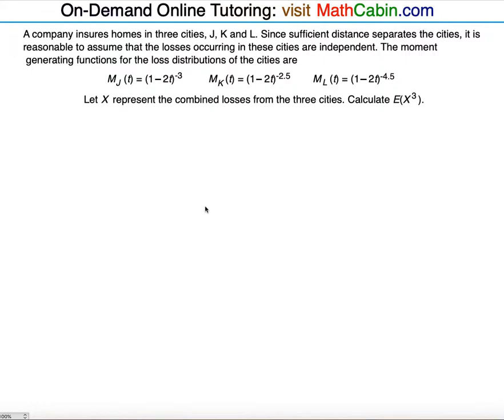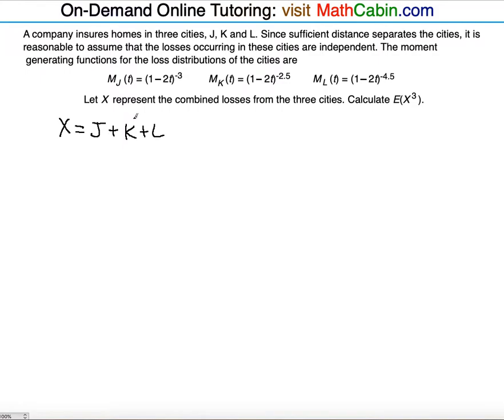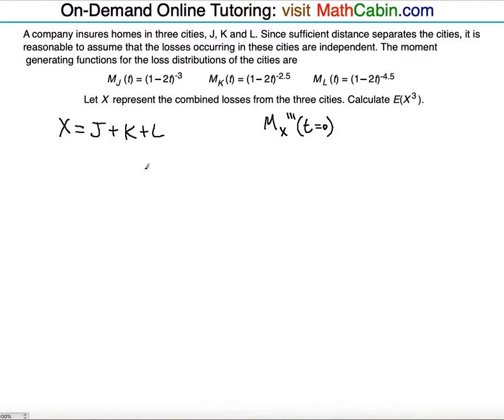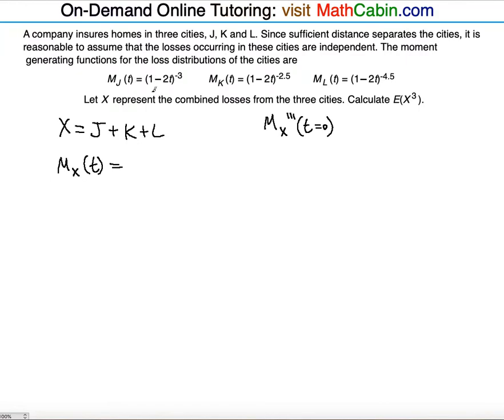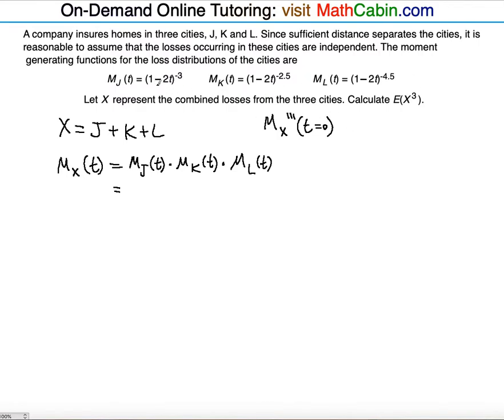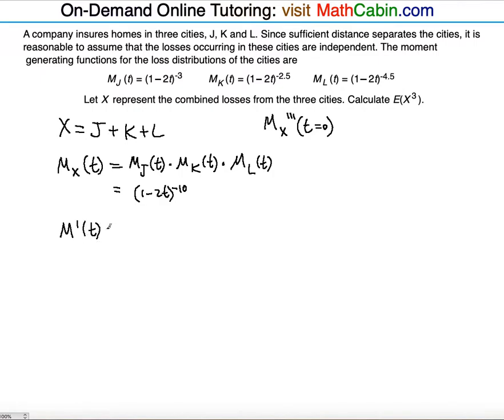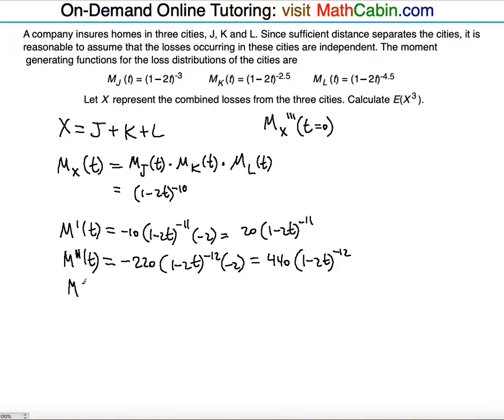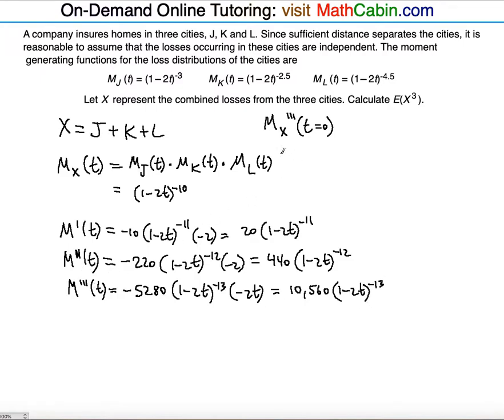🏆SOA Exam P Multiple Moment Generating Functions problem #2 ! ! ! ! !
In this video you will learn how to use given multiple Moment Generating Functions to find the expected value of the cubed random variable. This video focuses on helping you prepare for the Society of Actuaries Exam P or Casualty Actuarial Society Exam 1.

A company insures homes in three cities, J, K and L. Since sufficient distance separates the cities, it is reasonable to assume that the losses occurring in these cities are independent. The moment generating functions for the loss distributions of the cities are
Mj(t) = (1-2t)^-3
Mk(t) = (1-2t)^-2.5
Ml(t) = (1-2t)^-4.5

Let X represent the combined losses from the three cities. Calculate E(X^3).